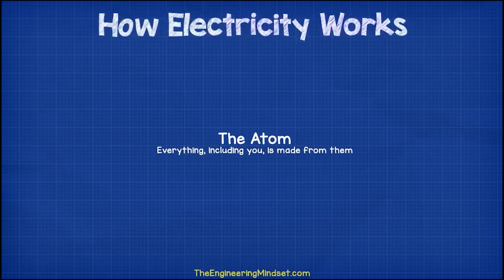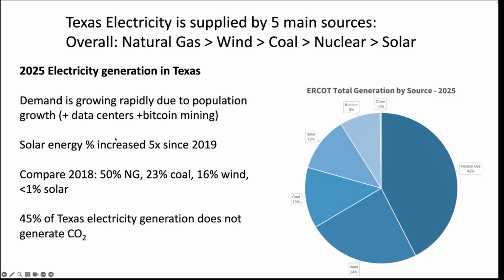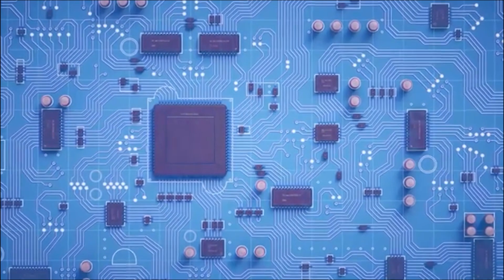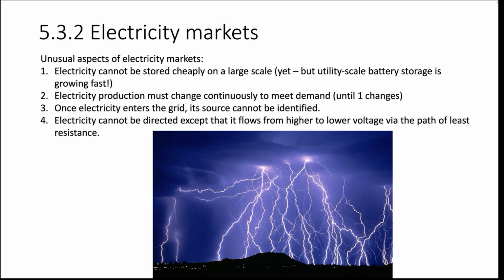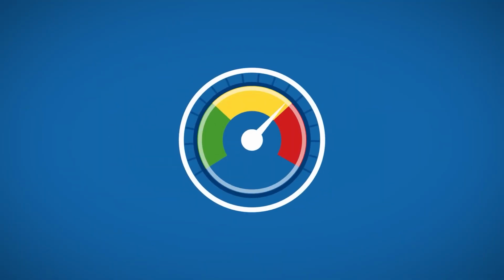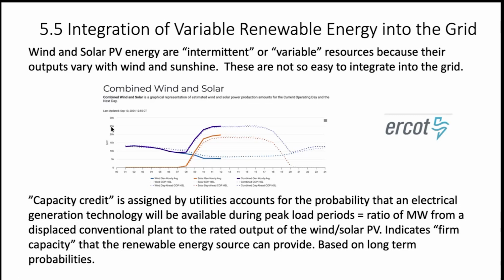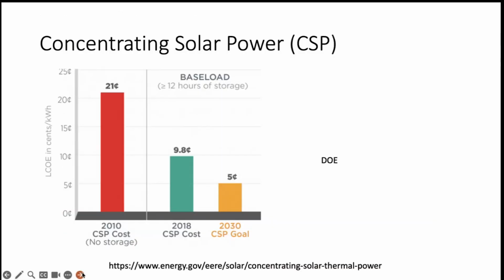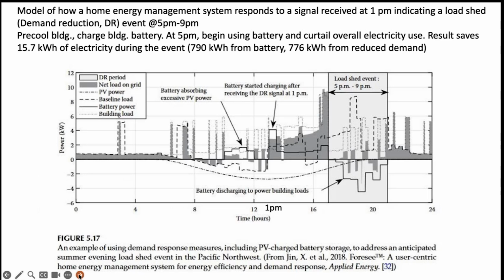GEOS 5308: Sustainable Energy - Electricity Supply Systems